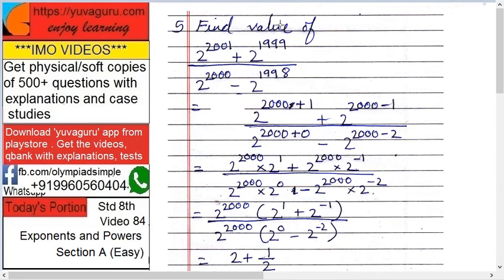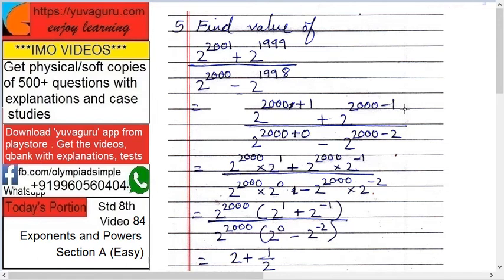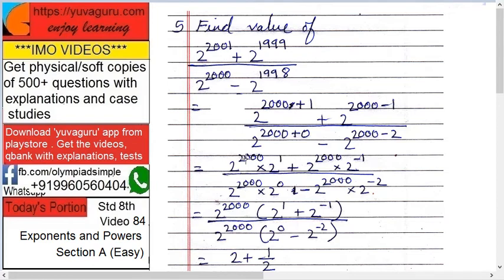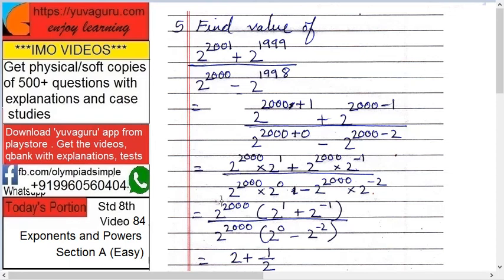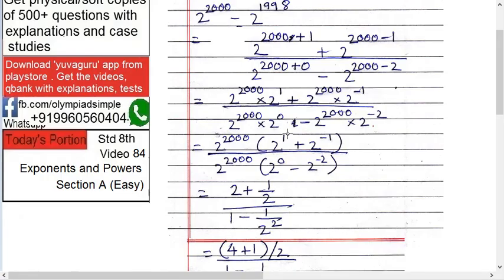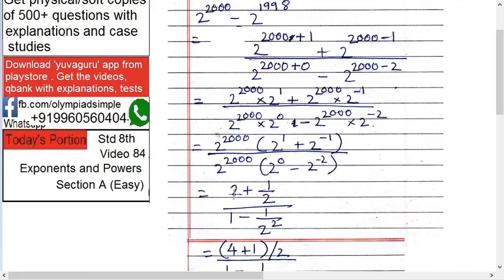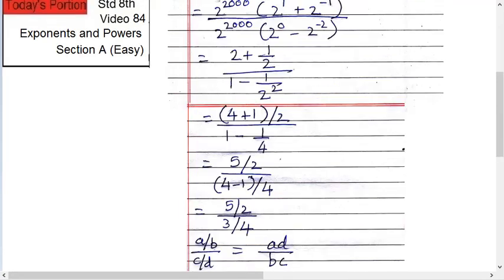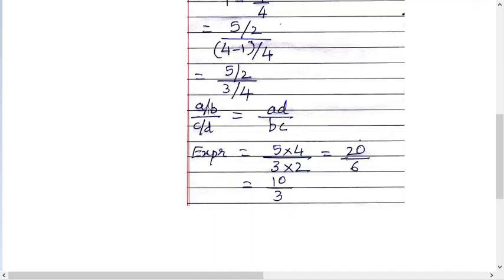IMO Video Std 8 Exponents and Powers